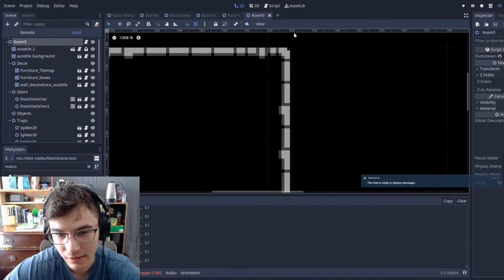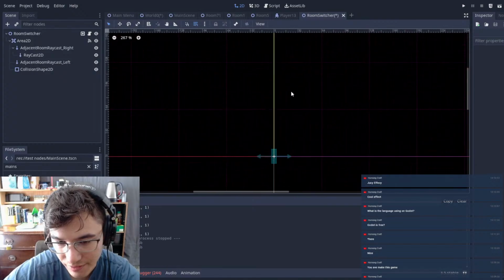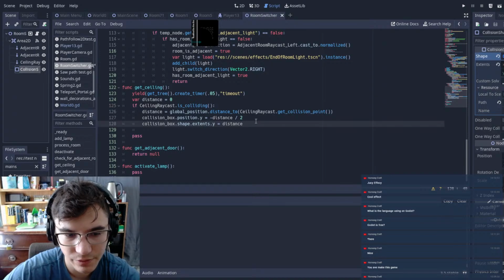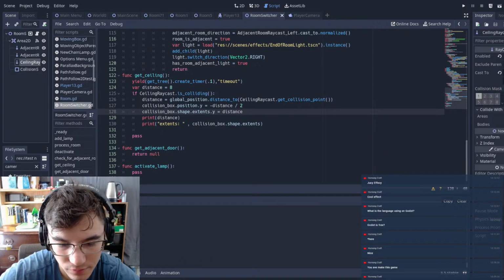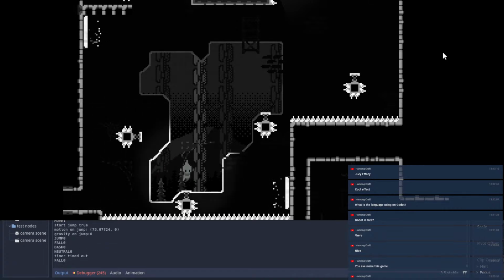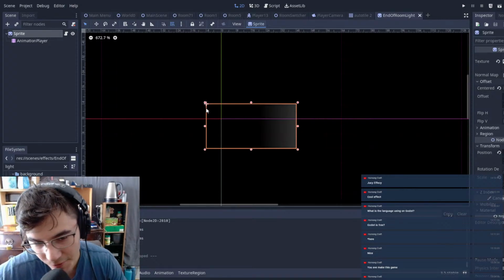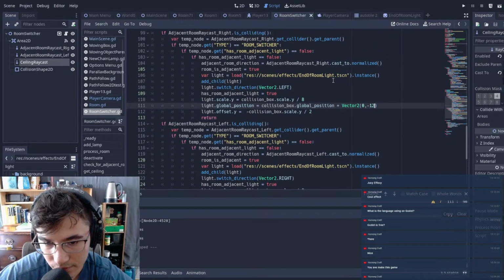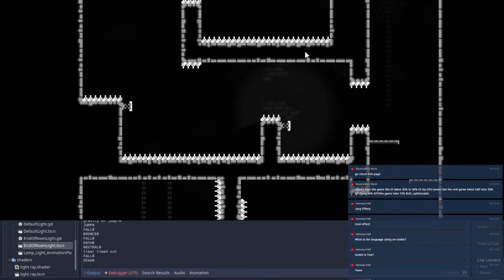game dev with godot - updating camera movement